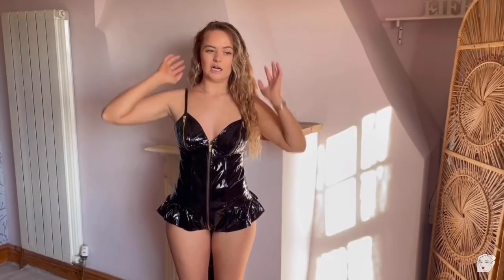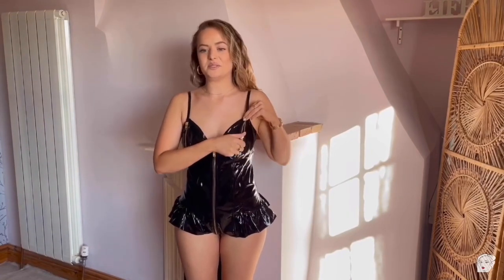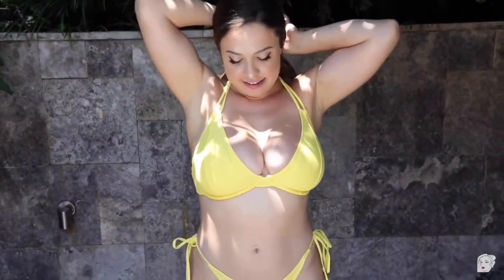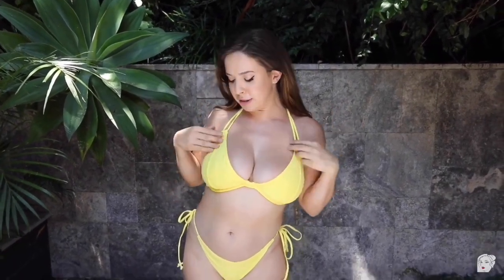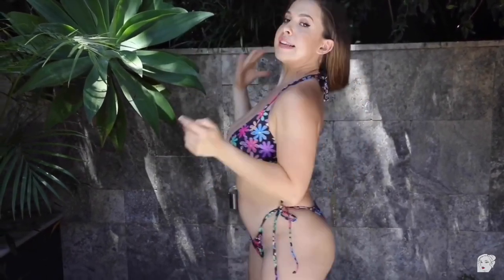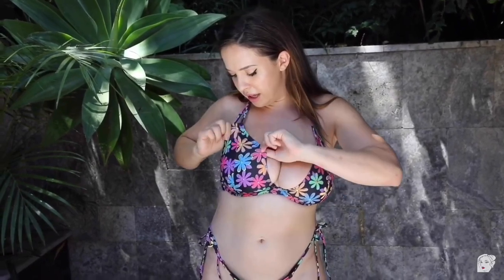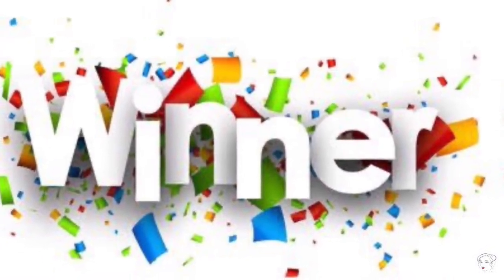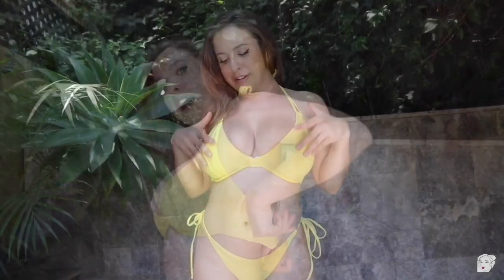Lingerie and Bikini Battle 🔥 || Review 2022